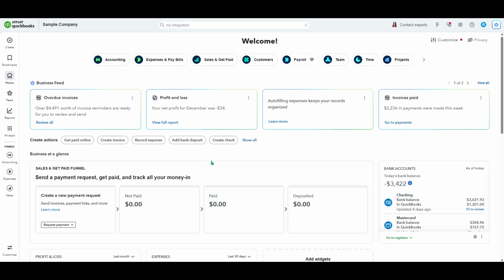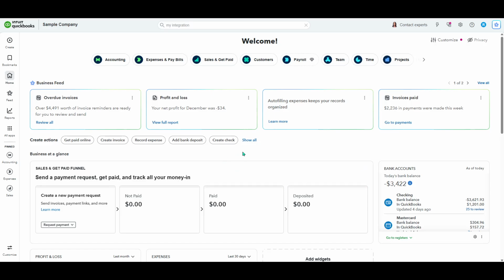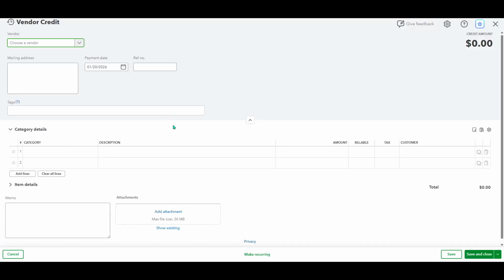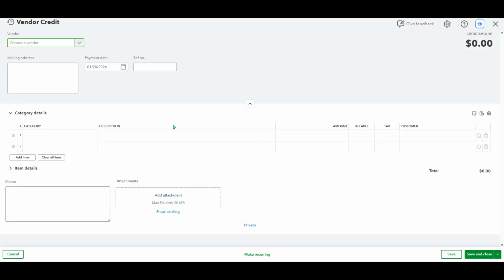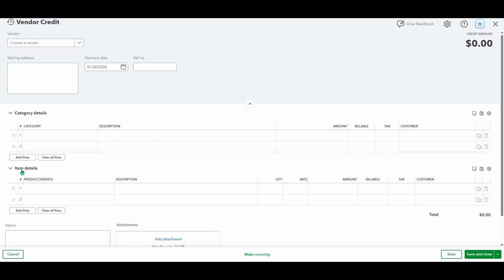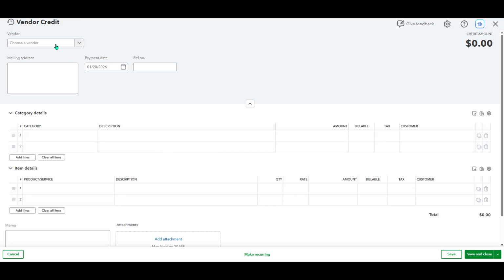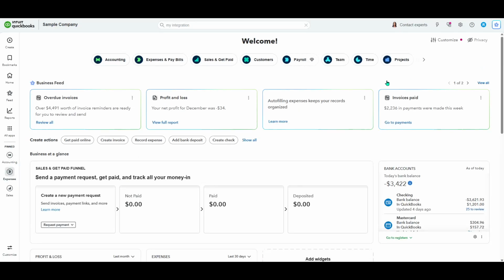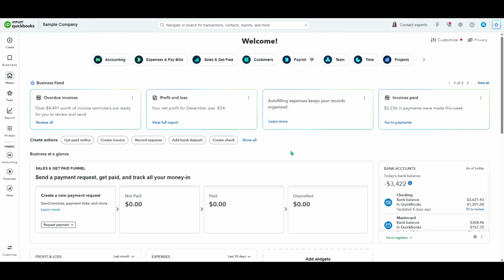How to Enter a Vendor Credit in QuickBooks Online (2026 Updated)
Here’s how to enter a vendor credit in QuickBooks Online step by step.

In this quick tutorial, you’ll learn how to record a vendor credit, apply it to a bill, and keep your accounts payable accurate in QuickBooks Online. This guide walks you through the exact process in a simple and beginner-friendly way so you can properly track supplier refunds and credits without errors.